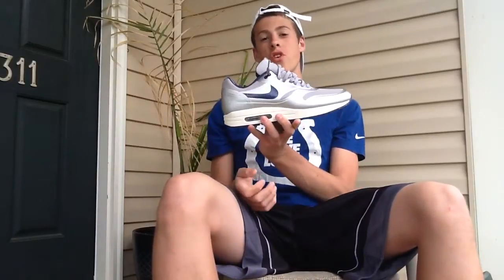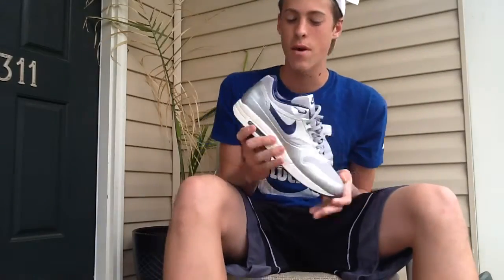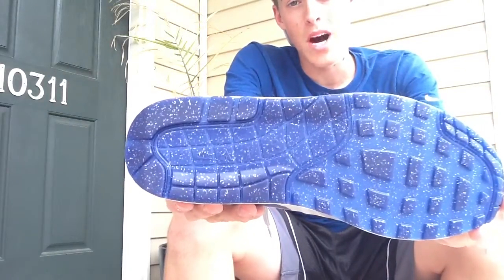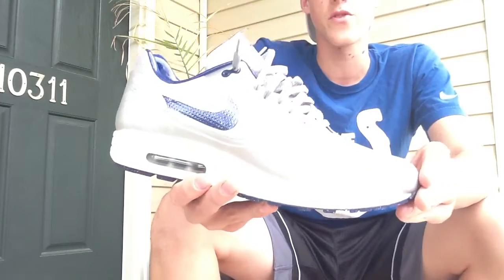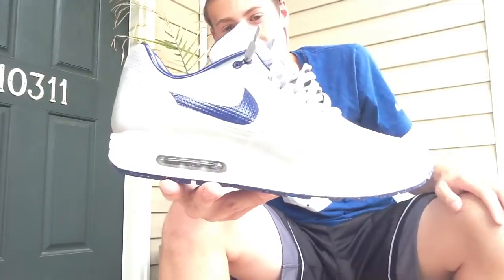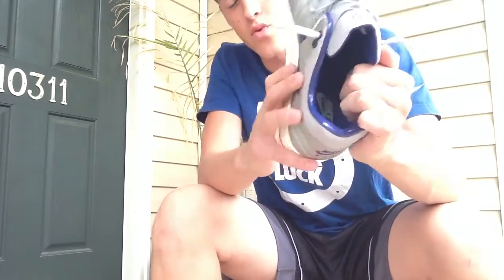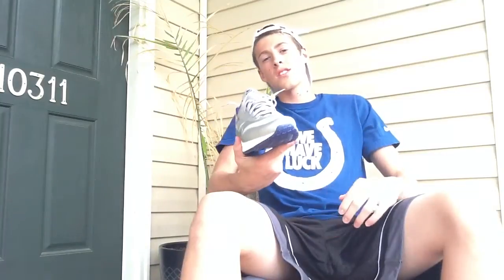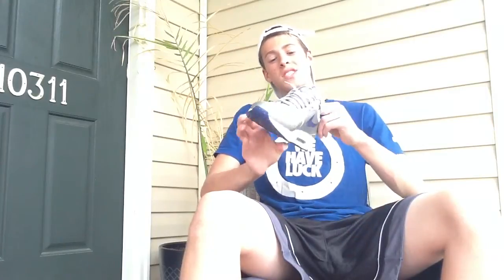Nike Air Max 1 HYP QS - Night Track Review + On Feet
Today we bring you a review on the Nike Air Max 1 Hyperfuse QuickStrike. We picked these up from finishline for a steal of 55 dollars! Thank you guys for the late wave of support , it is always appreciated.